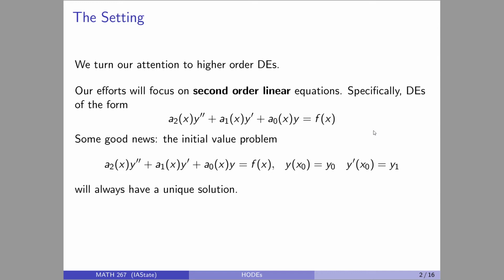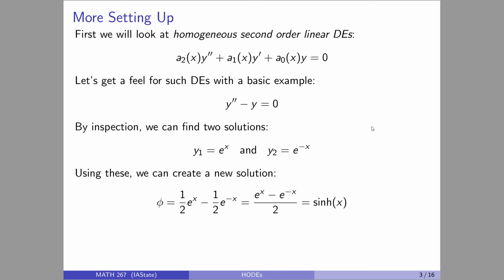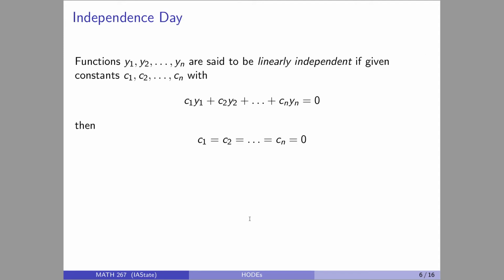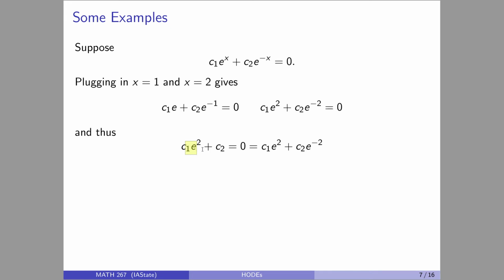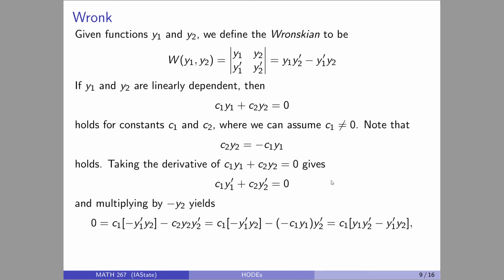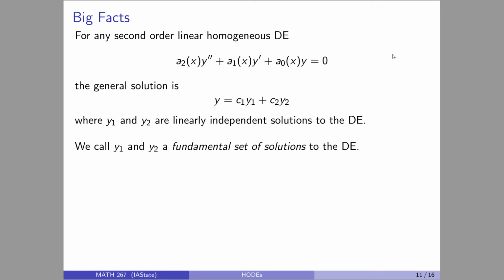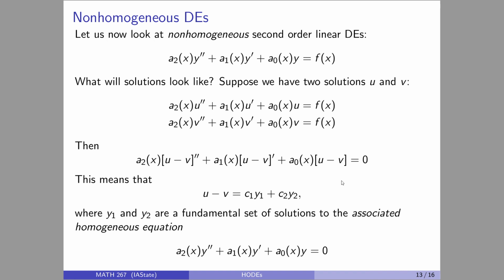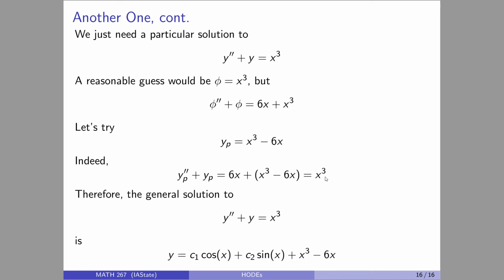MATH 267 - Summer 2020 - Preliminary Theory of Higher Order DEs